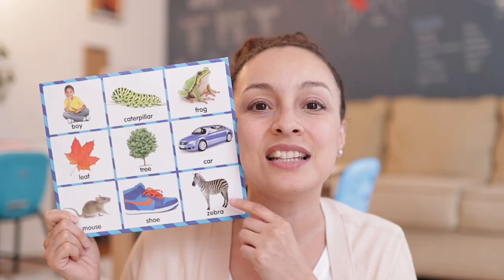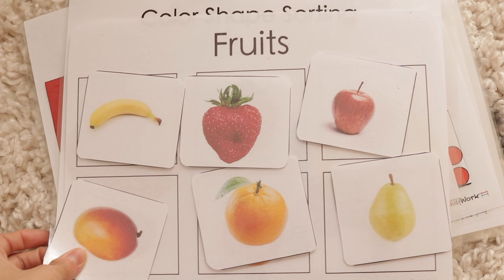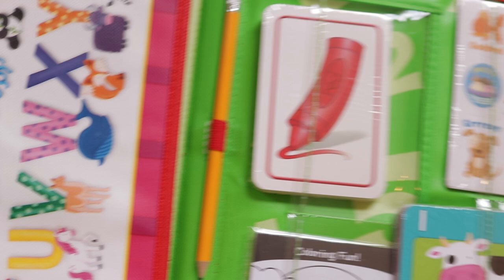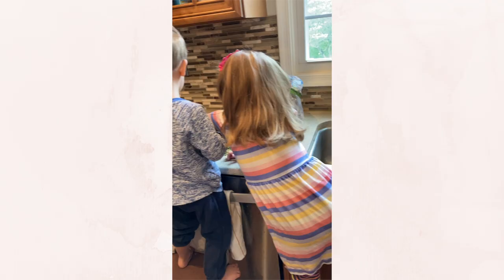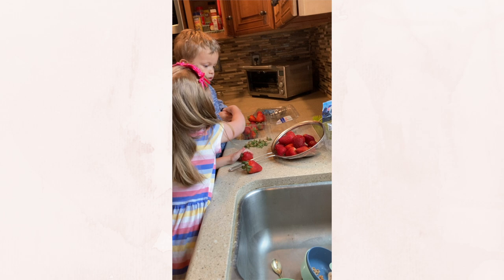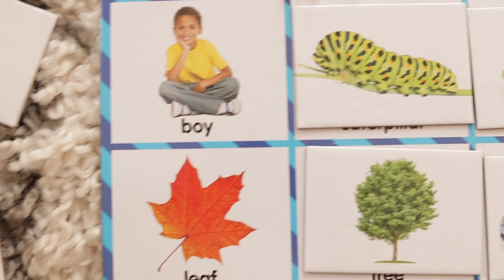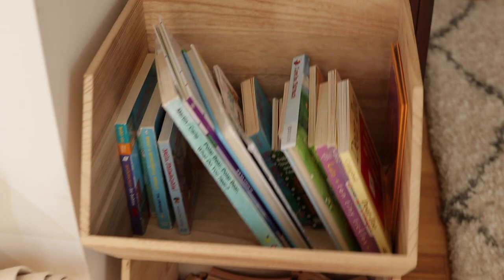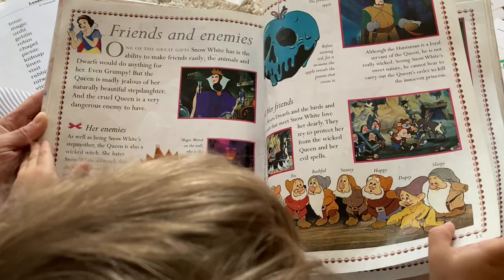Resources, Books, and Activities for Preschool Learning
I am excited to be homeschooling our almost 3-year old and since we’ve restarted our school year, we have already begun some fun activities to help him meet our learning goals for the year.

Featured resources, activities, and books:

Animal Cards
Picture Matching Board
Letter Magnets
CVC Picture Cards
Chicka Chicka Boom Boom
A to Z
Dot-to-Dot dry erase book
Number puzzle
Shape & Color puzzle
My HugeBook of Colors
Alphababies Color Book
My First Farm
A Counting We will Go
DK My first Number Book
10 Little Ladybugs
Musical Instruments

Video Chapters:

0:00 Learning categories
0:53 Resources
2:43 Practical Life
3:38 Language and Reading
9:18 Handwriting
10:33 Math
16:13 Art & Music
16:50 General Learning
17:22 Outdoor play